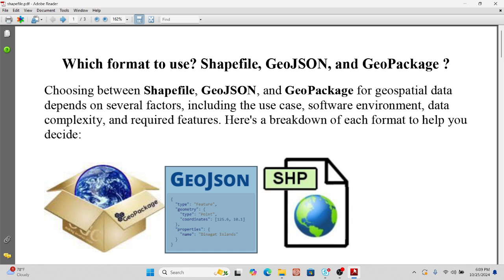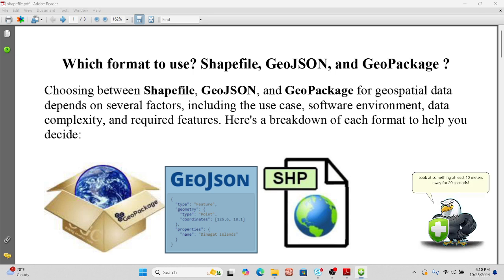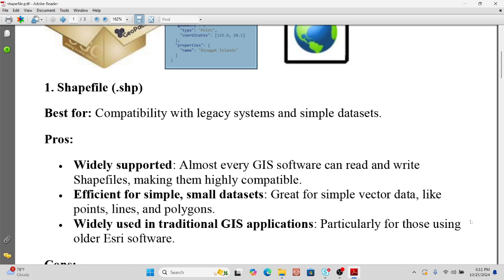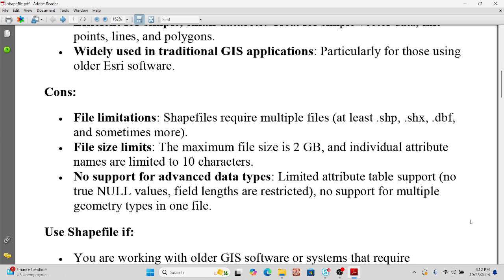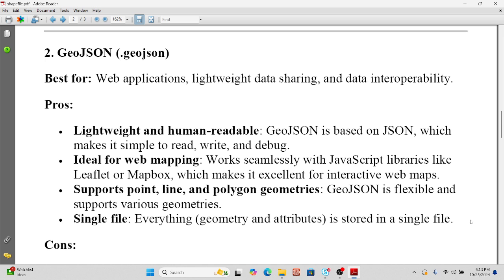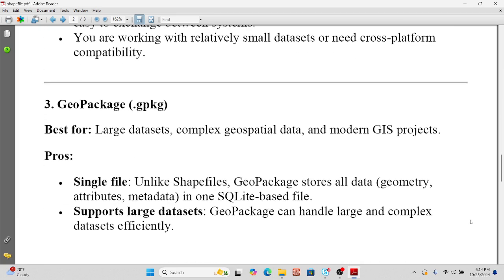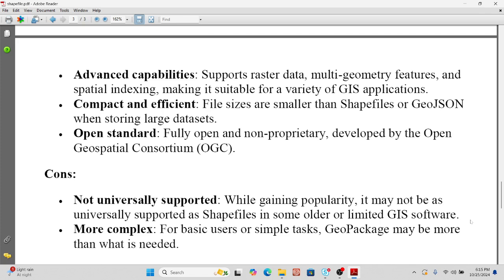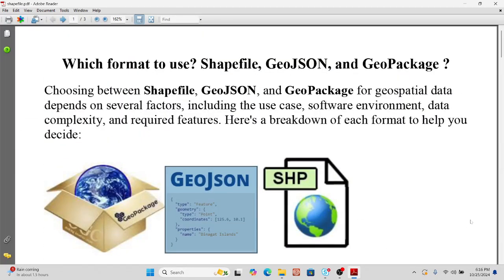Which format to use? Shapefile, GeoJSON, and GeoPackage ?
7 days of online training on Master Google Earth Engine for Remote Sensing & GIS analysis for beginners to advanced course contents

2nd day:
 Filtering and Displaying Satellite Images: Landsat , Sentinel
 Satellite Composite
 Band combinations